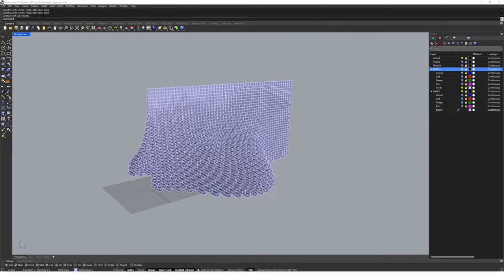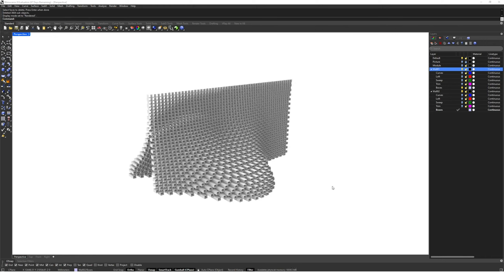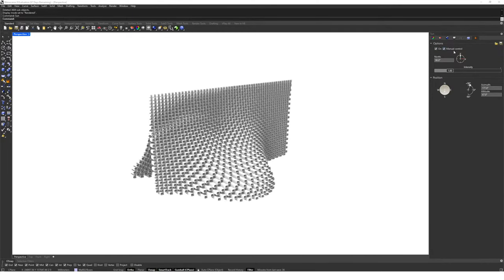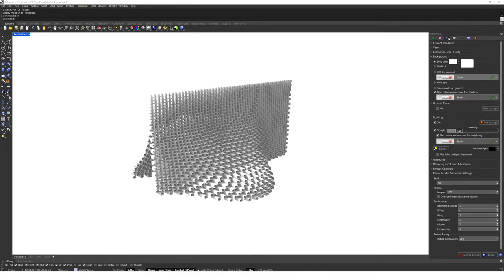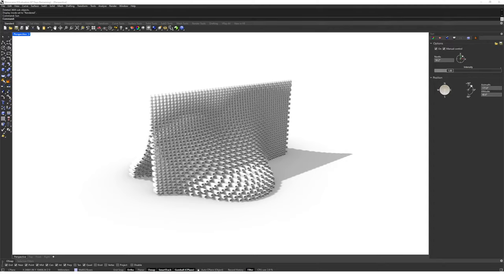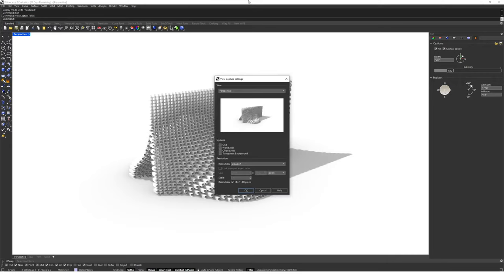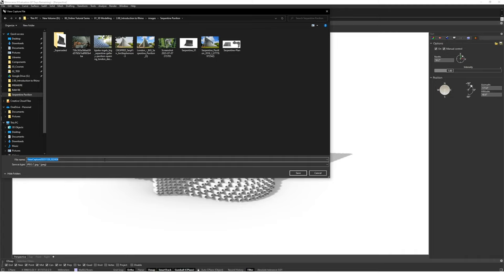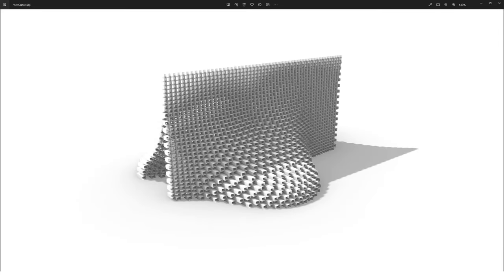How to Export Images of Your Rhino model